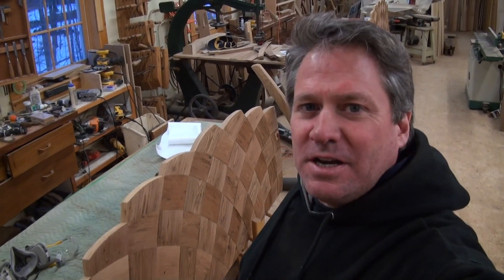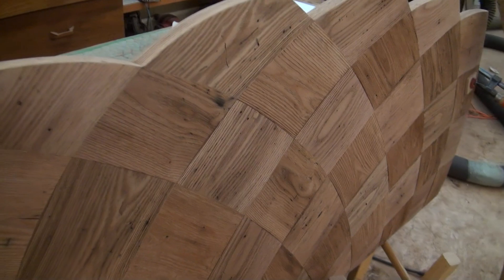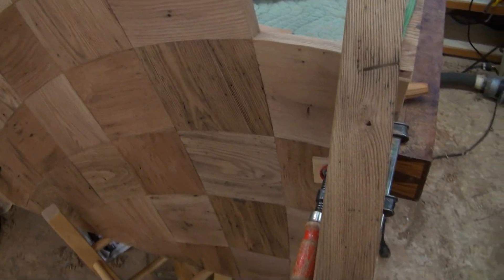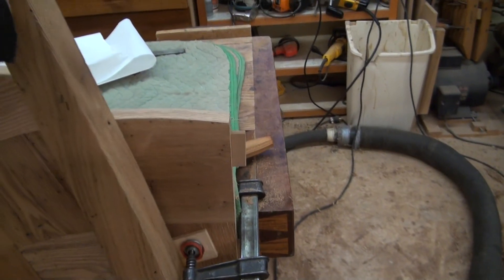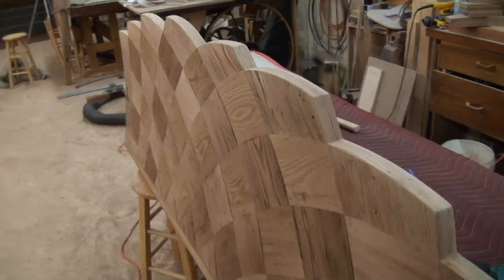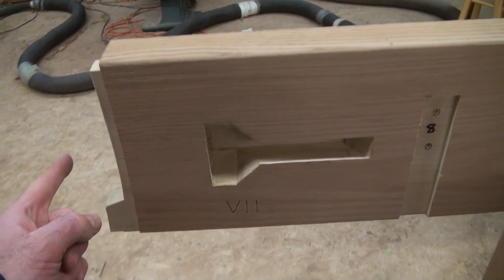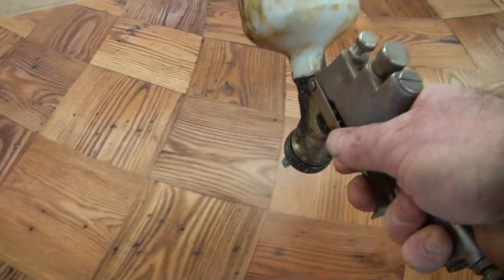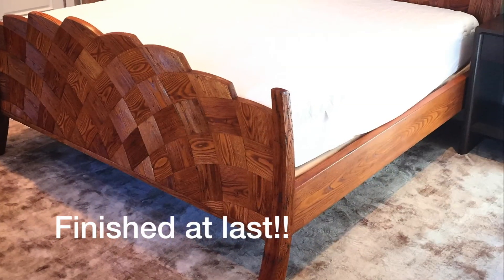Making a Barn Beam Bed with Tom McLaughlin, Part 3 of 3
In this video, career fine furniture maker Tom McLaughlin, walks you through Part 3 of the unique construction of a custom bed he delivered to a Boston client. NOTE:  The finishing stages begin at 6:00:00.